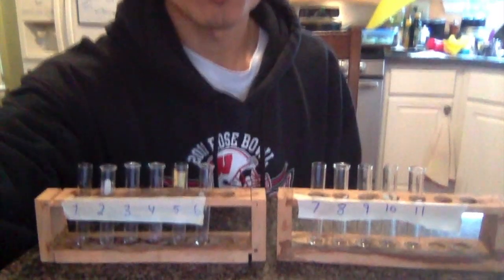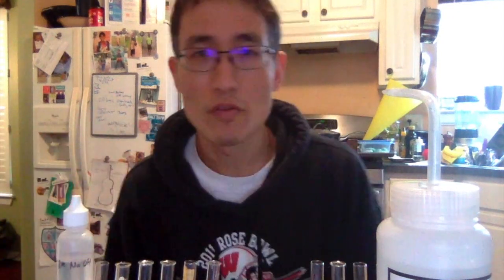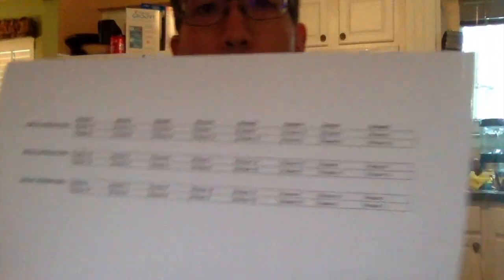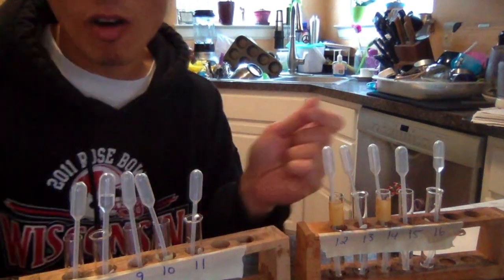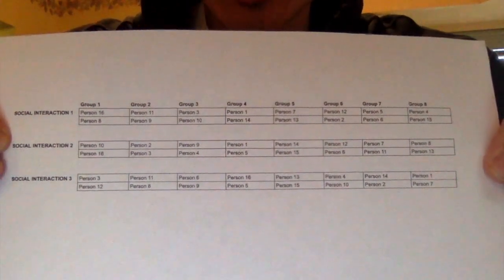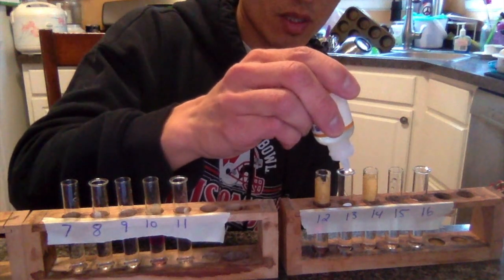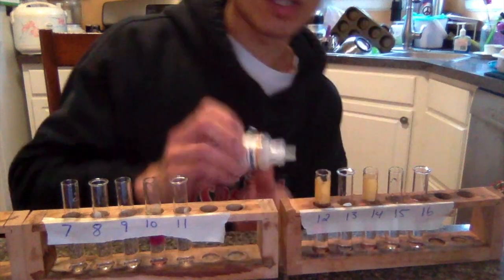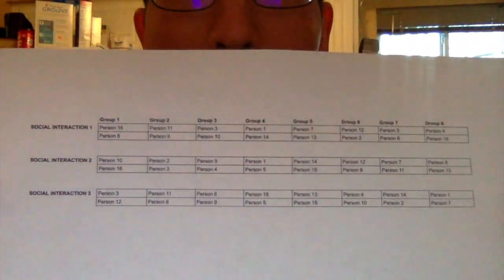VirusTransmission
From a Flinn Scientific activity, this video shows how a virus is transmitted through social interactions.